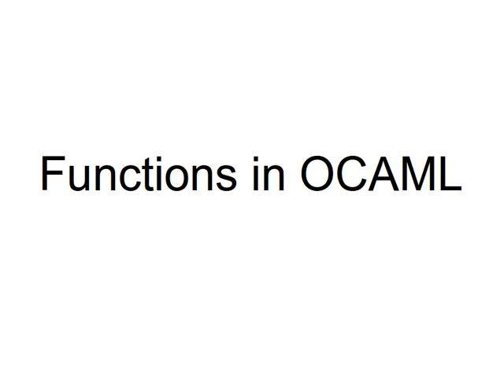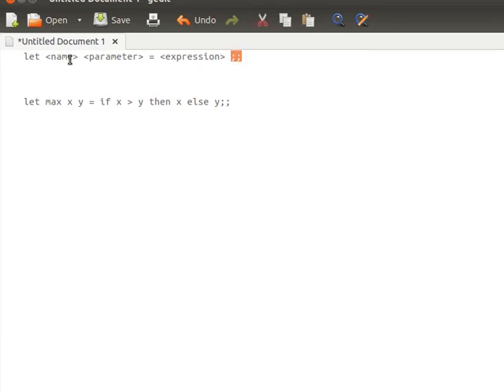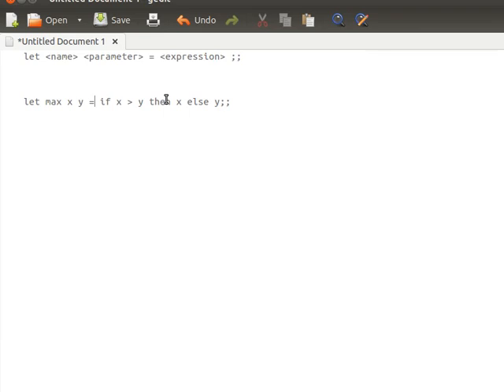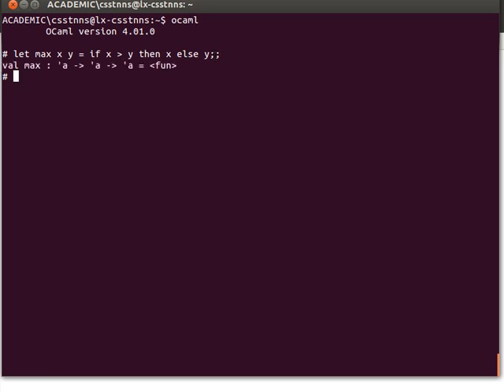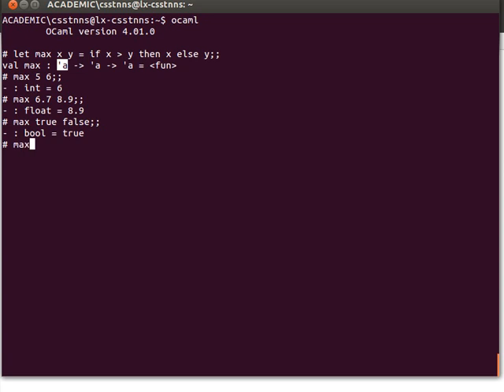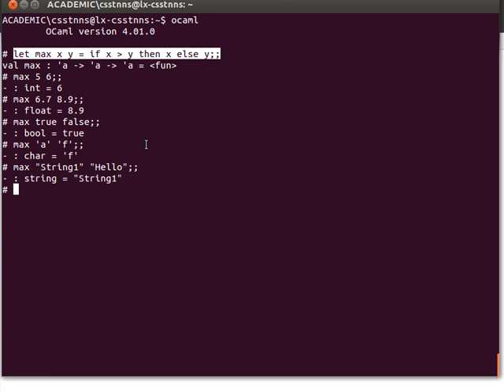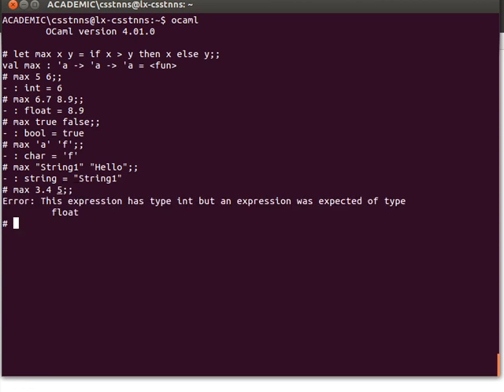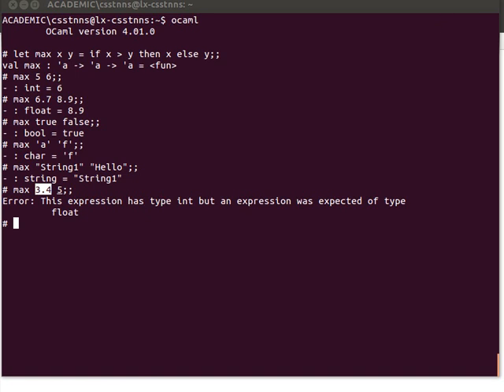OCAML Tutorial 8/33: Functions in OCAML